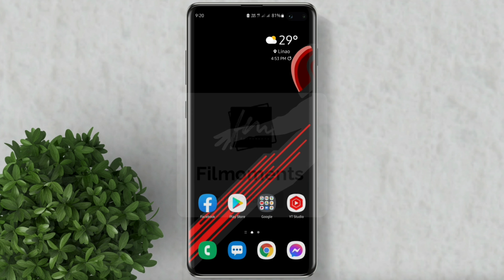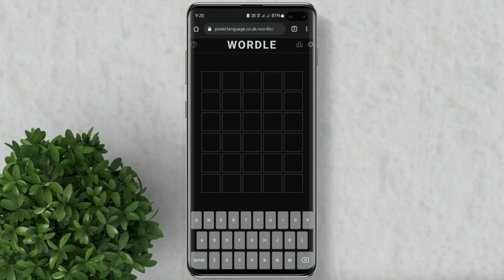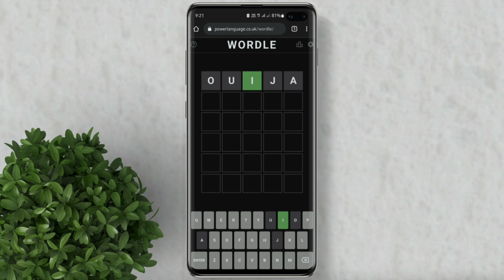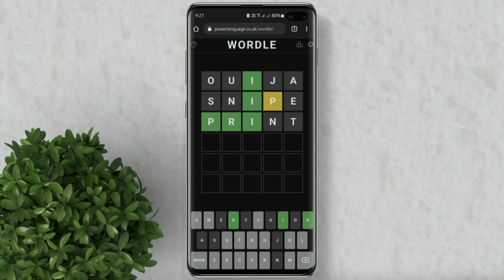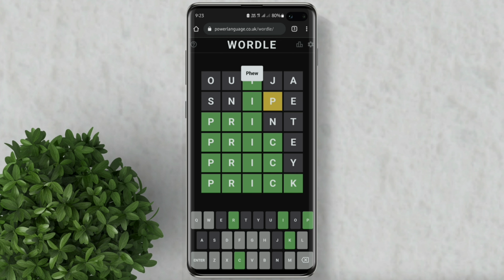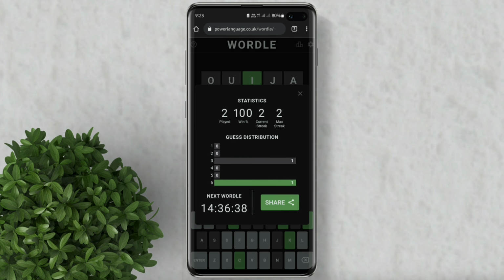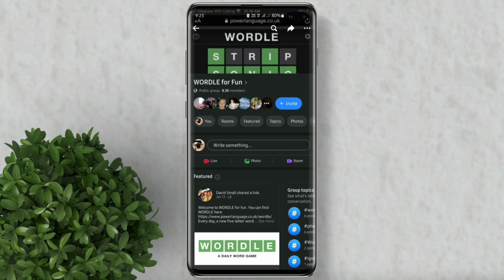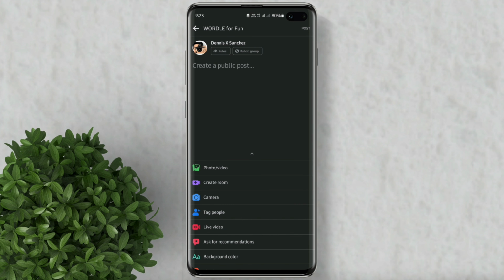How to play Wordle